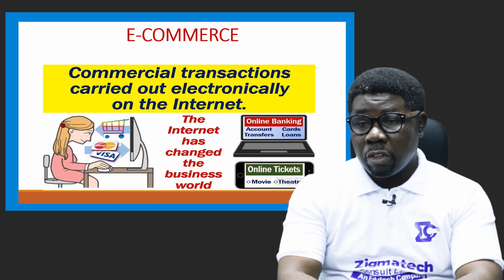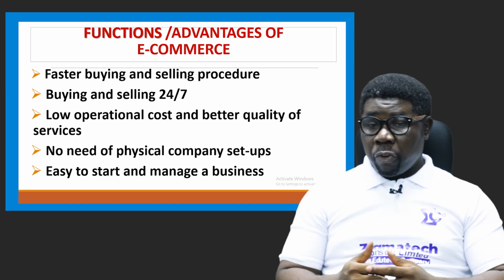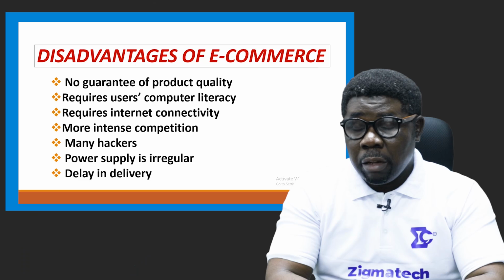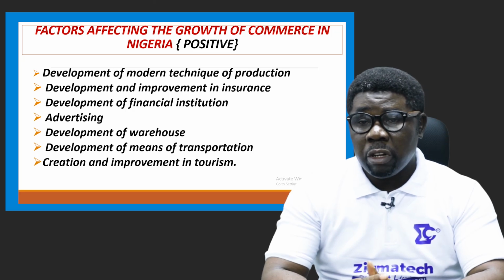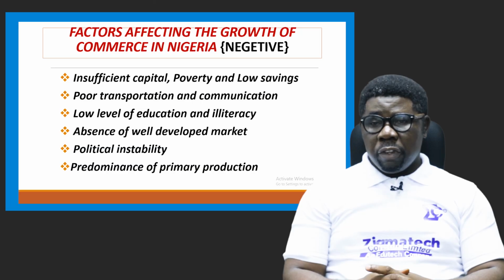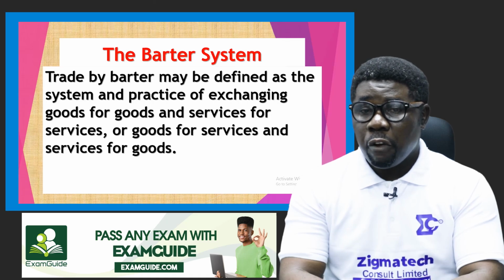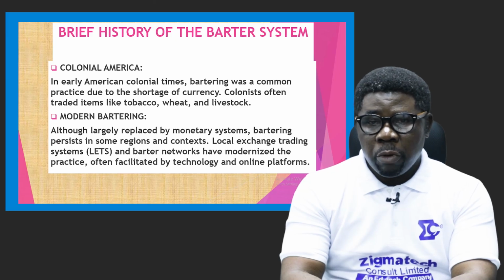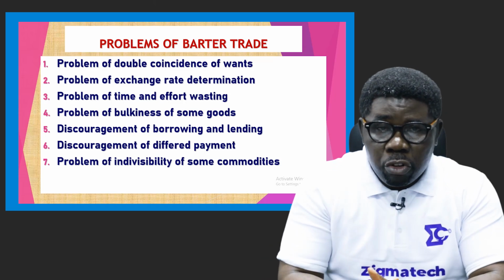E COMMERCE AND BARTER SYSTEM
At the end of this lesson, students should be able to :
Describe e-commerce
Discuss the factors affecting the growth if e-commerce
Explain the barter system